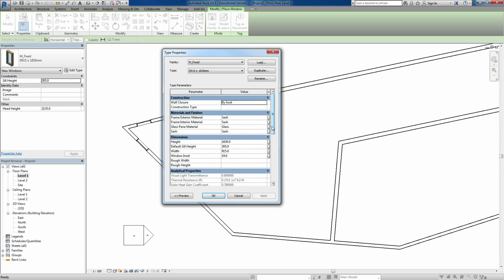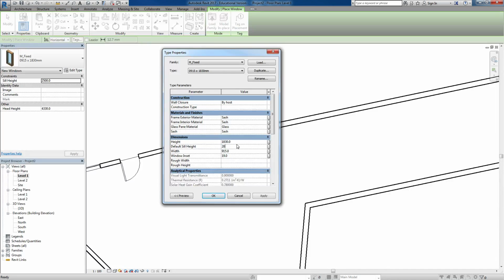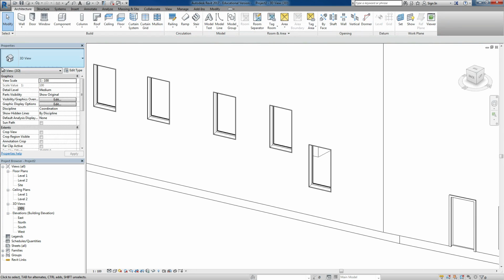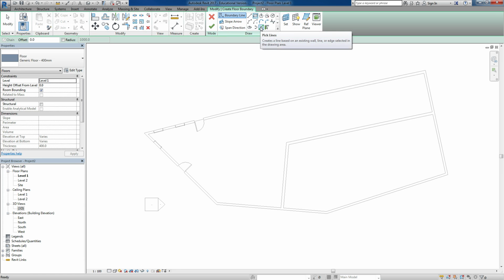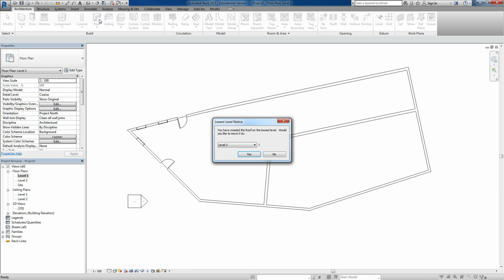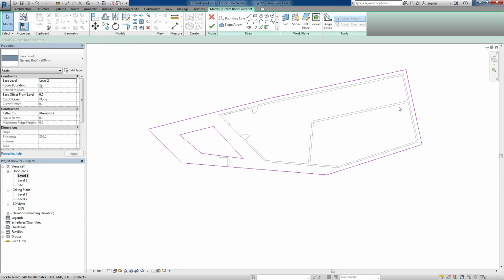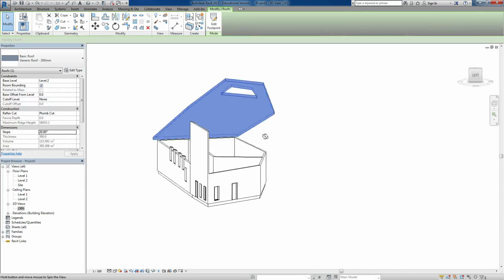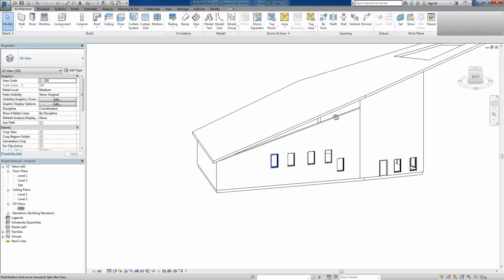EVDS 683 01 Revit Tutorial 180116 3 Basics 4